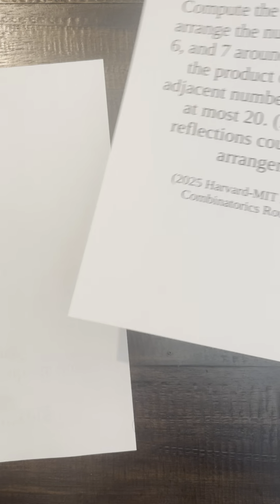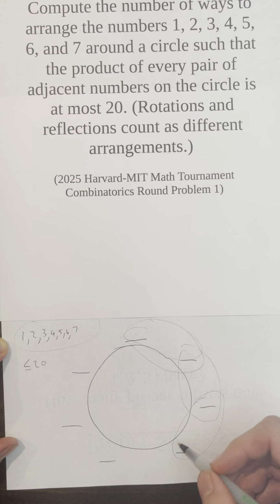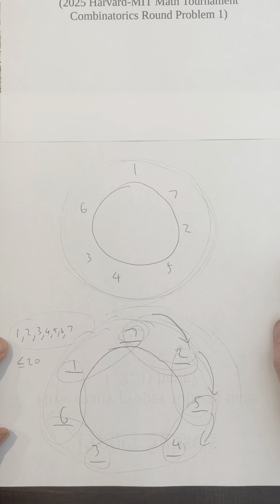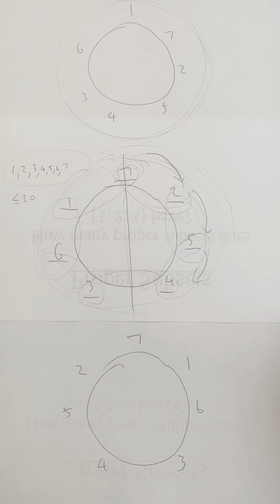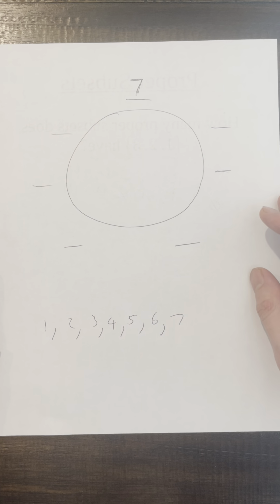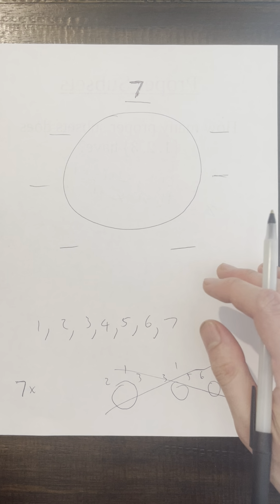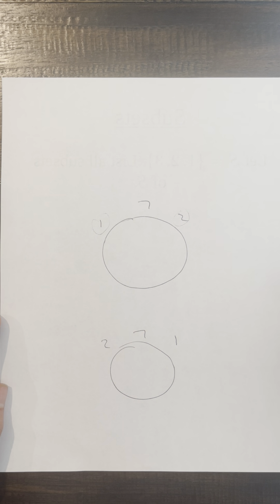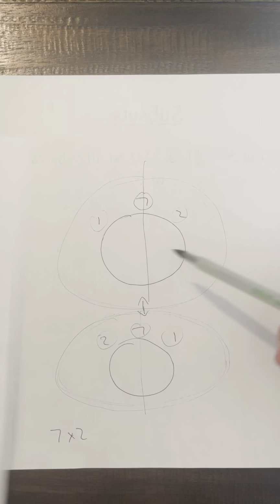2025 Harvard-MIT Math Tournament Combinatorics Round Problem 1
This is how to solve problem 1 from the 2025 HMMT Combinatorics Round.